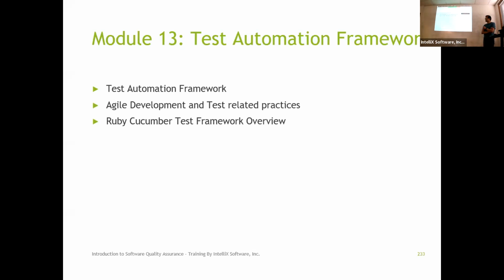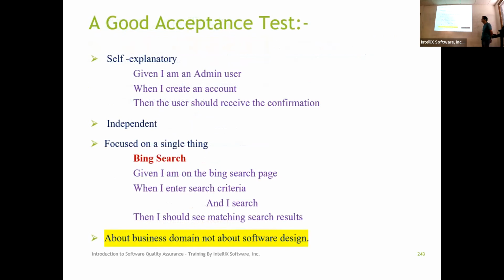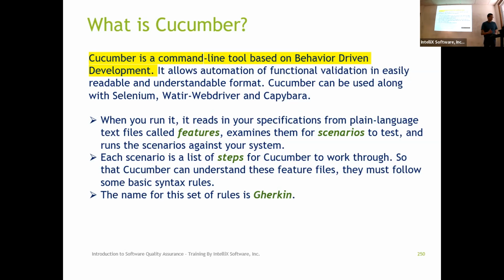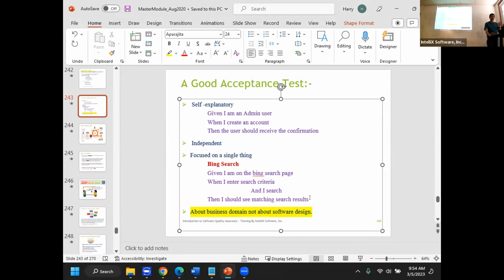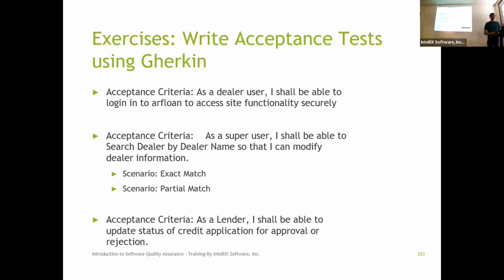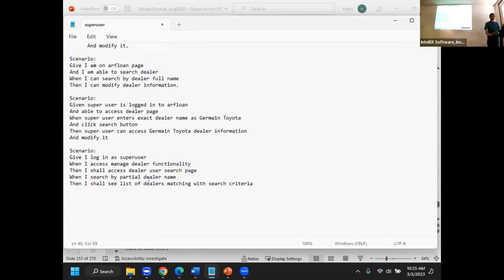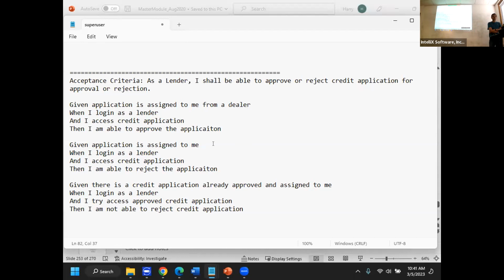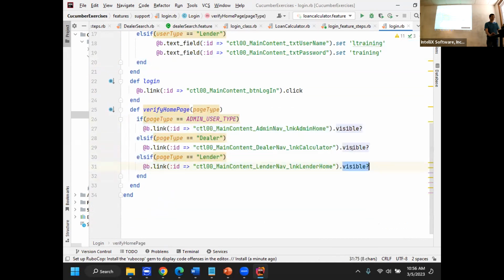SQA/Testing Bootcamp - Cucumber Gherkin Acceptance Tests for Beginners